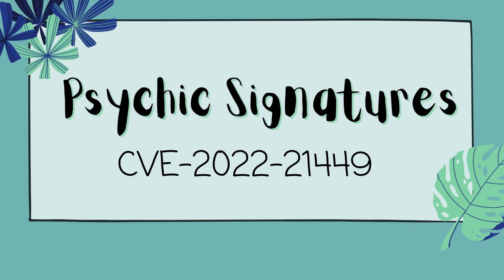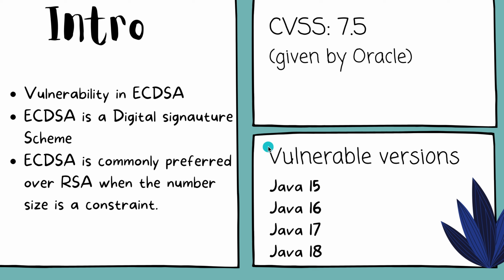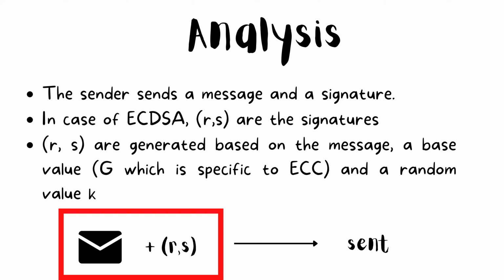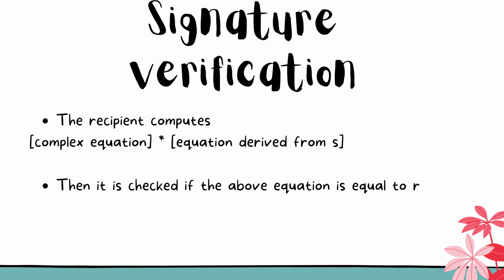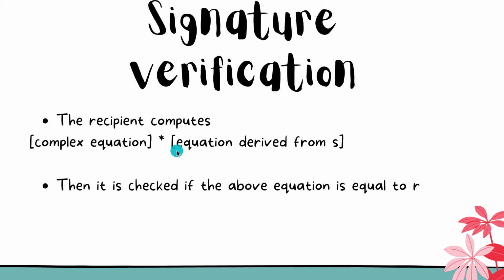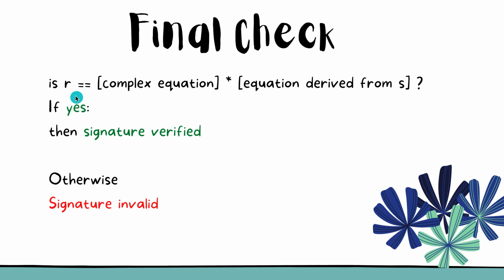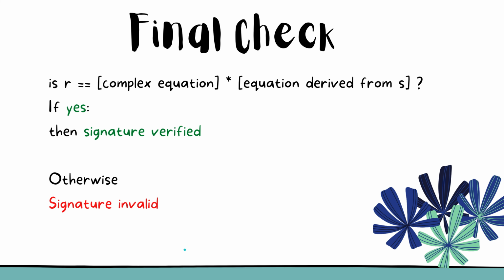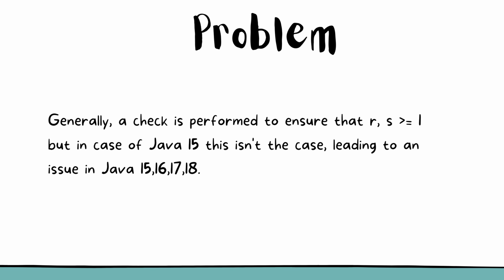Psychic Signatures Vulnerability | CVE-2022-21449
This is a short and quick analysis on what lead to the Psychic Signature Vulnerability.